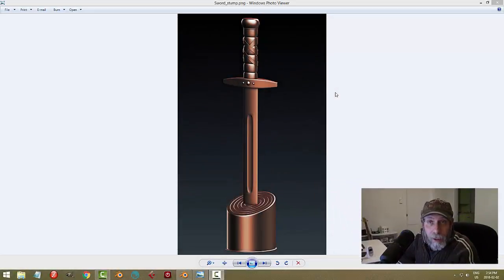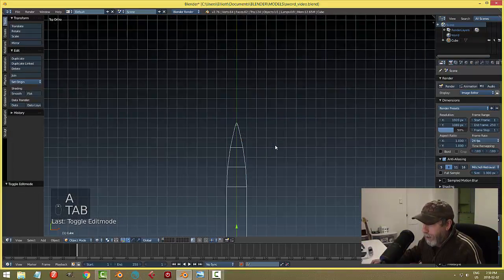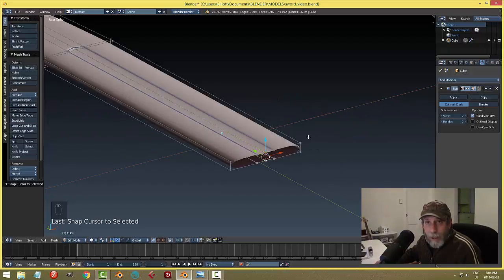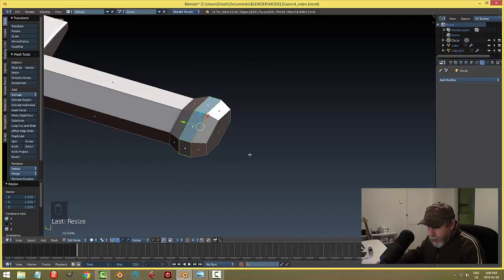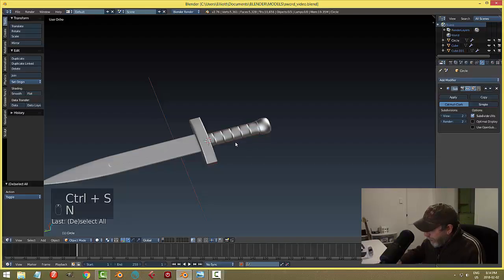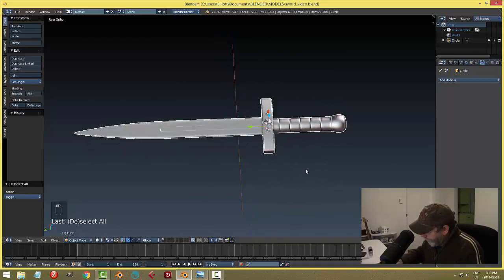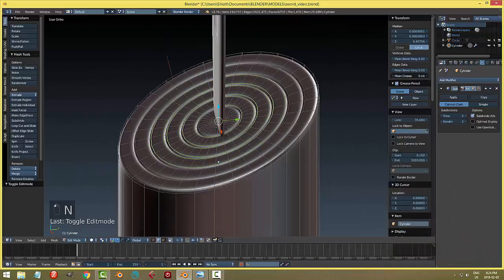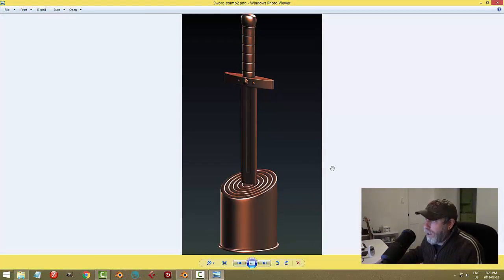Blender: Modeling a Sword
So there are lots of Blender sword videos online.  I just wanted to do this kind of model for relative beginners, like myself, and hope it helps somebody along the way.